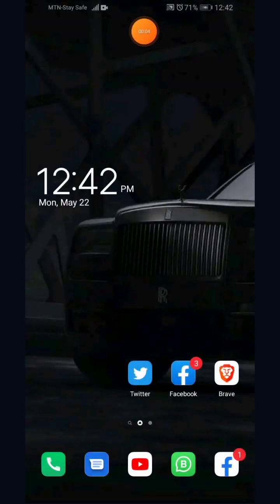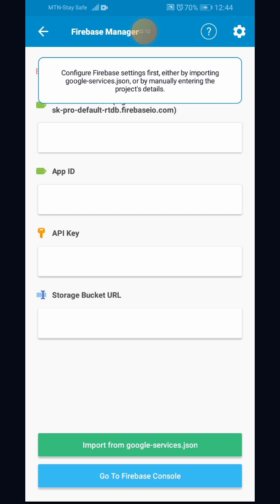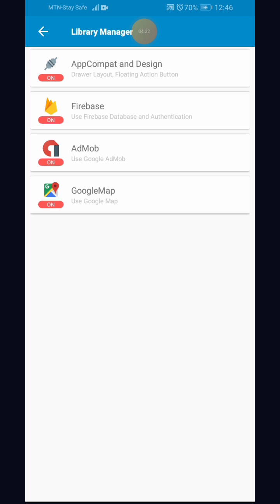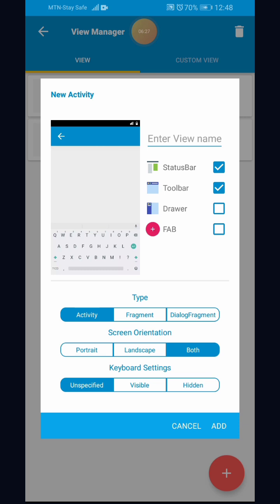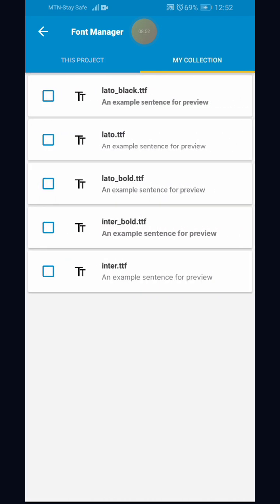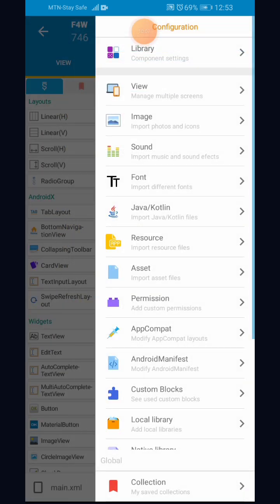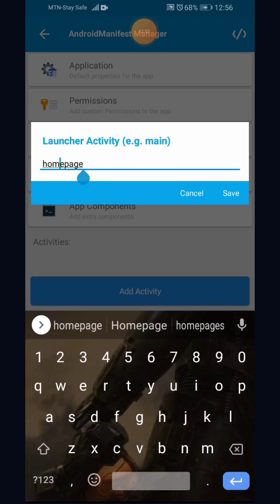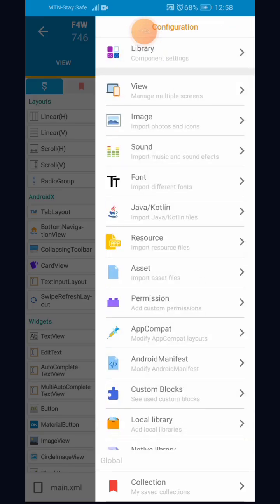sketchware configuration and modification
Day 3

Create stunning mobile apps with your smartphone or tablet, no internet connection required, little or no knowledge in programming is required, free for everyone.

Day 2: How to create an app in sketchware pro and a tour through sketchware pro